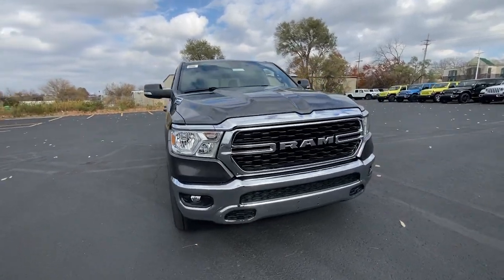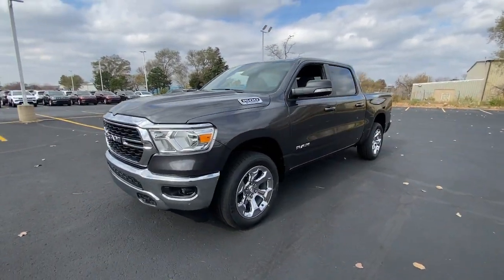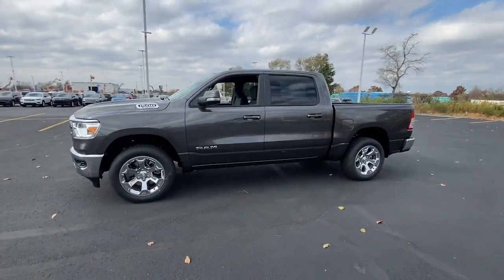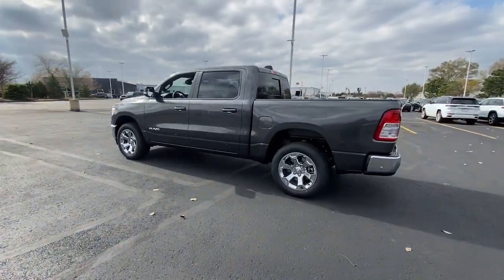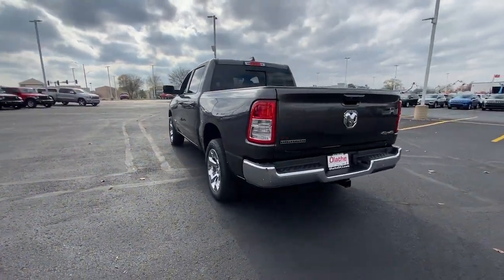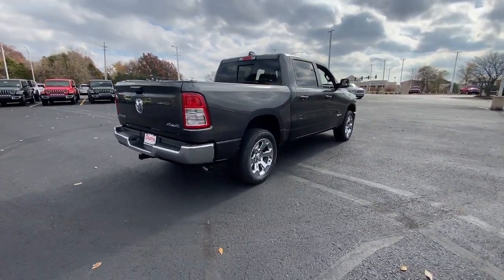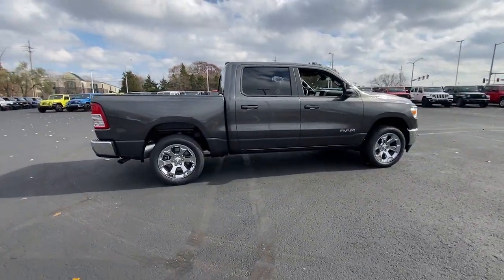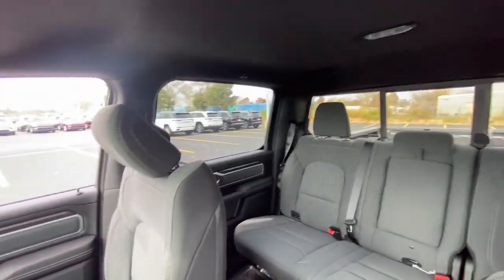2022 Ram 1500 Olathe, Overland Park, Lawrence, Kansas City, Lee's Summit NN455114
Granite Crystal Metallic Clearcoat New 2022 Ram 1500 Big Horn/Lone Star available in 15500 W. 117th Street, Olathe, Kansas at Olathe DCJR. Servicing the Olathe, Overland Park, Lawrence, Kansas City, Lees Summit, KS area.

Olathe DCJR
15500 W 117th Street